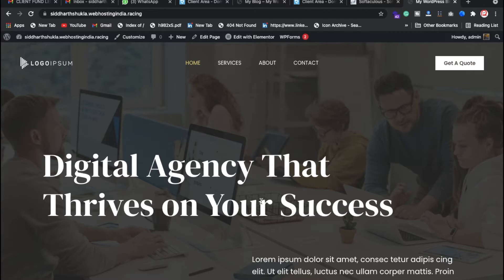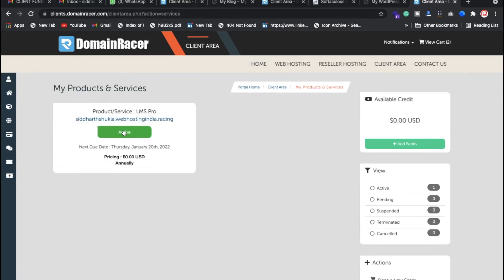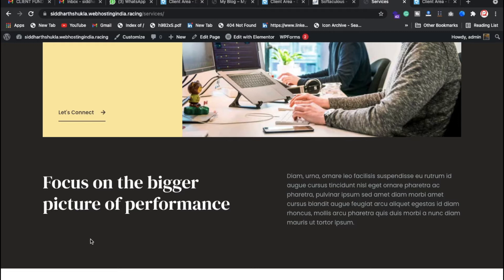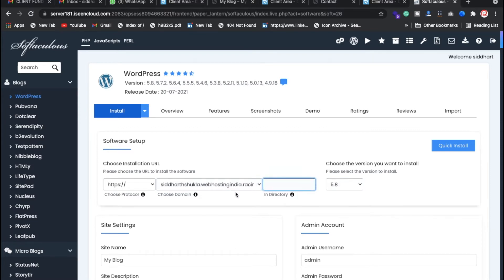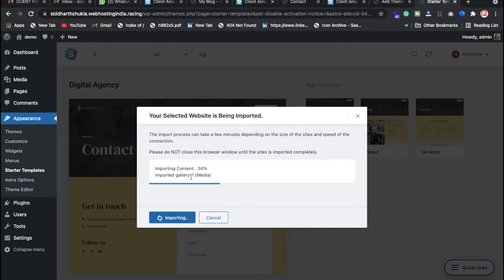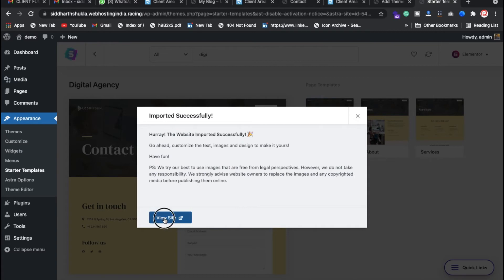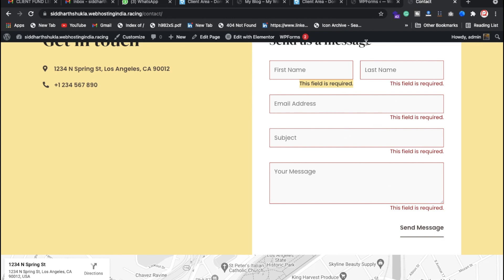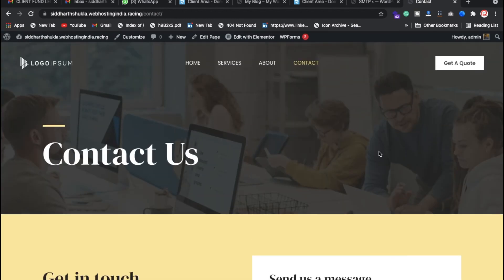How to Build a Web Design Agency WordPress Website | Elementor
In this video, we will learn about How to build a web design agency website. Here I will show you building WordPress website from scratch. Here I will let you know that how to use web hosting for your website to make it live on search engine.

Hey everyone, Sid is here back again with another video!